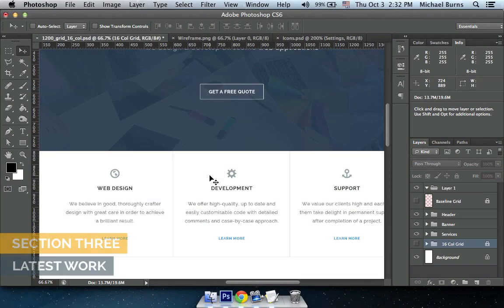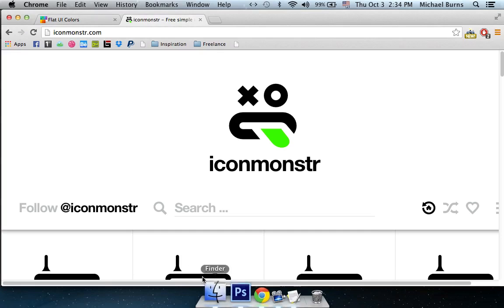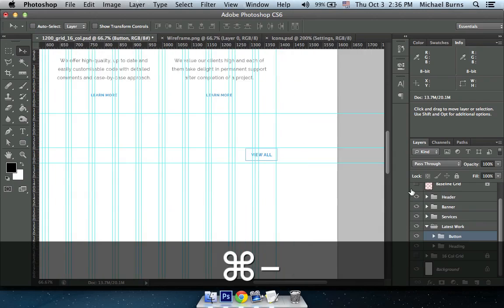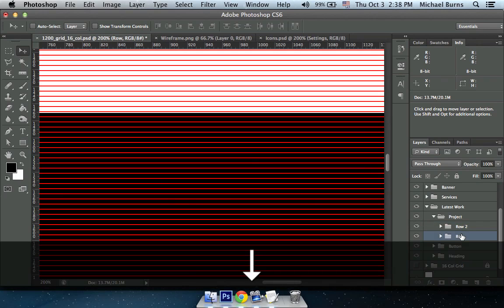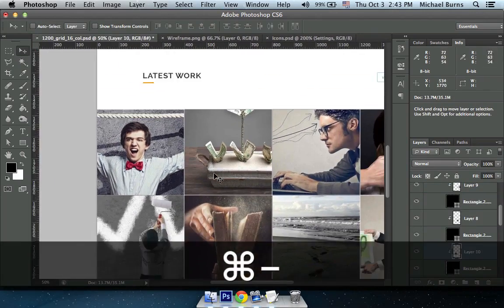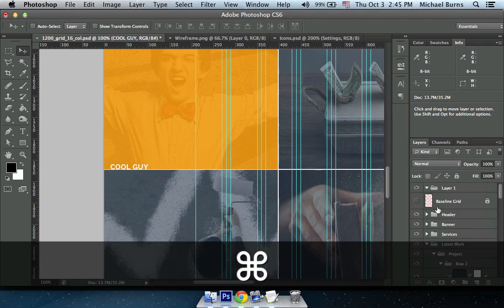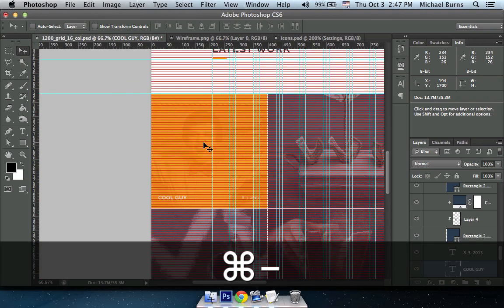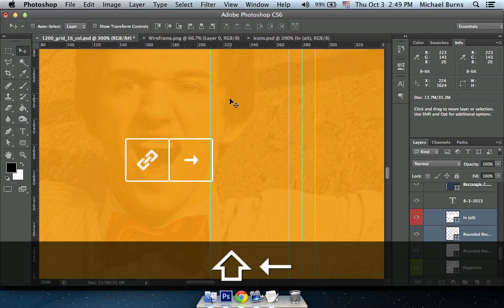09 Latest Work Section of Web Page Design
09  Latest Work Section of Web Page Design in Photoshop